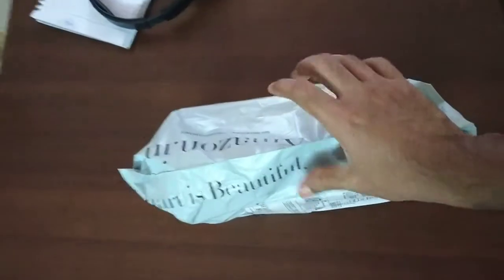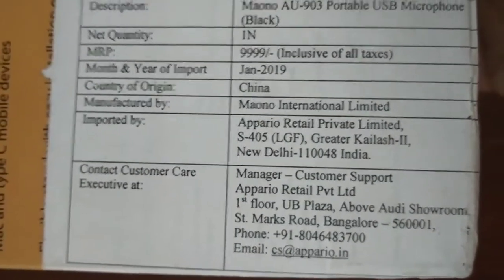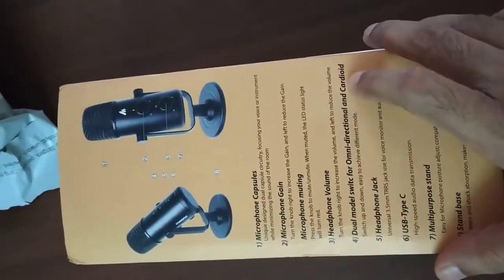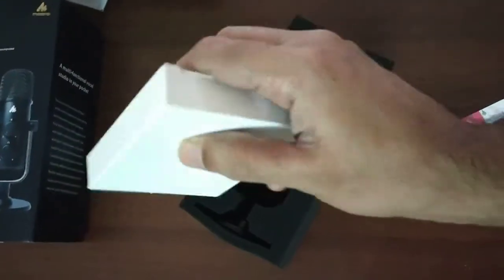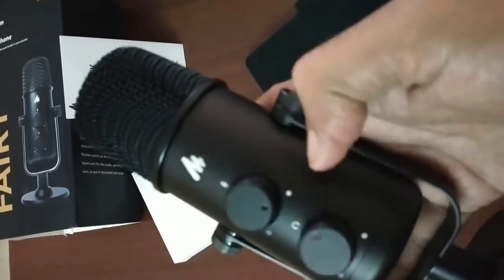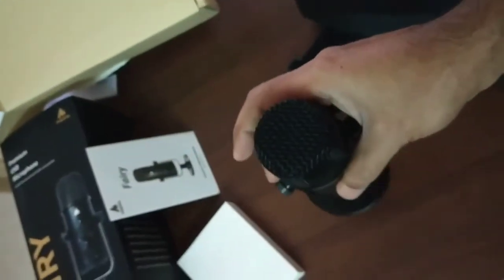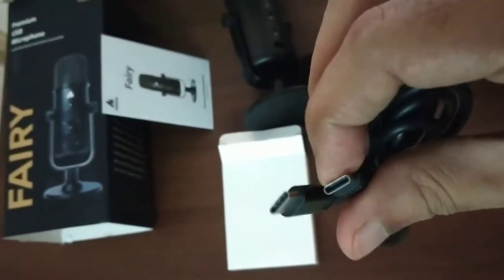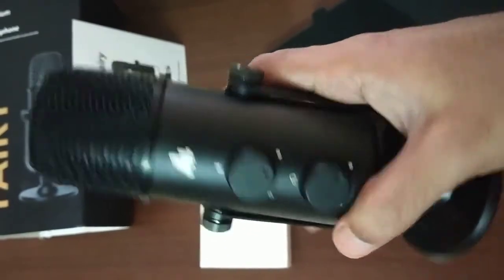Maono AU-903 Portable USB Microphone | Maono Fairy | Unboxing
(This product)

Other good microphones:
* Uhuru UM-SF777 USB Condenser Gaming Microphone
* Blue Microphones Yeti USB mic
* Blue Microphones Snowball USB
* Audio-Technica AT2020
* Samson Meteor Mic USB
* Fifine K670B USB Microphone